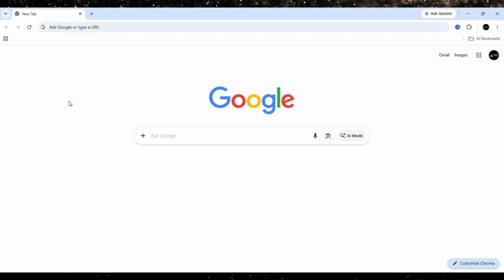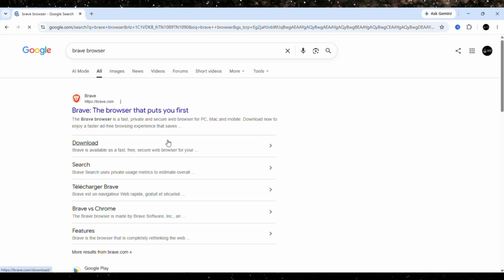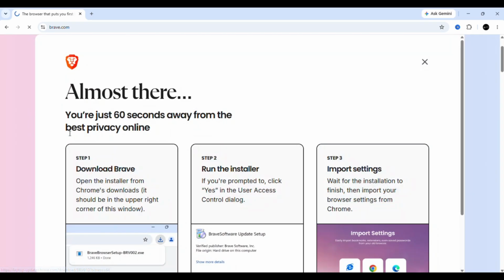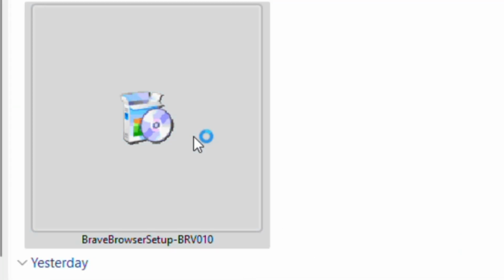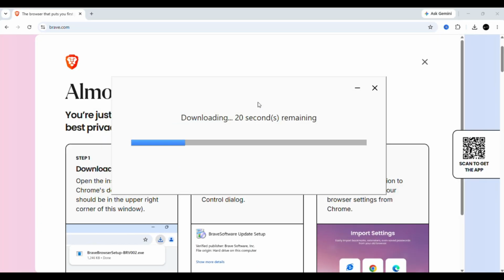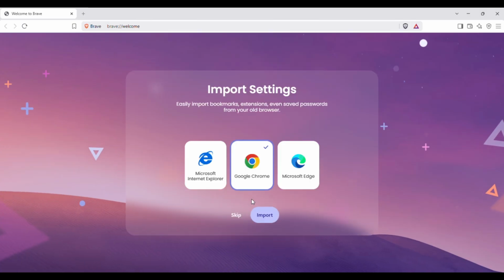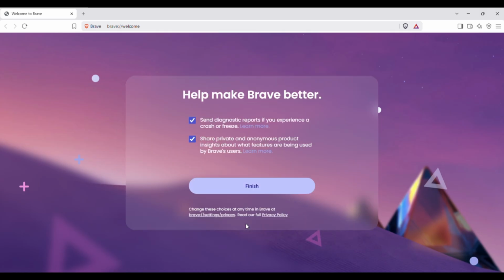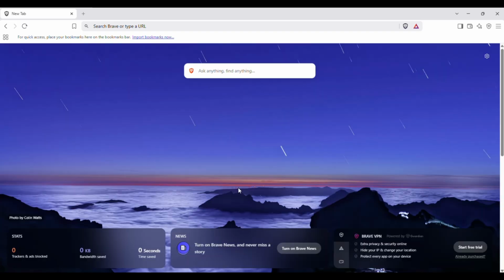How to Download & Install Brave Browser in 2026 | Step-by-Step Tutorial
Want to try Brave Browser but don't know how to install it? 🦁💻

In this easy step-by-step tutorial, I'll show you how to download and install Brave Browser on your computer in just a few minutes.

📌 In this video:

✅ How to download Brave Browser
✅ How to find the official Brave website
✅ How to run the Brave installer
✅ How to install Brave on Windows
✅ How to open Brave after installation
✅ How to get started with Brave Browser

Brave is available for Windows, macOS, Linux, Android, and iOS. Its browser includes built-in ad and tracker blocking.

⚠️ Tip: Always download Brave from the official Brave website to make sure you're getting the legitimate browser.

Watch until the end and you'll have Brave Browser installed and ready to use! 🚀